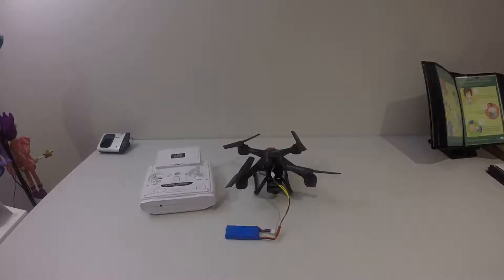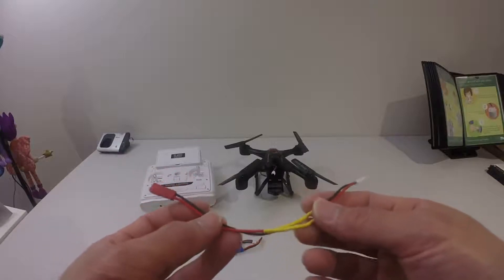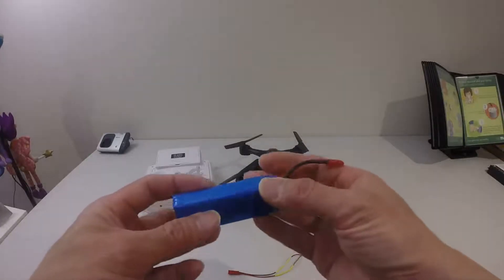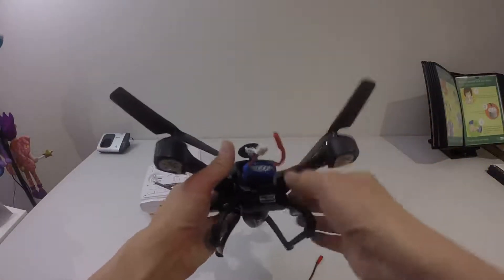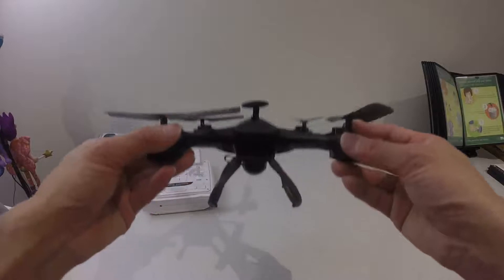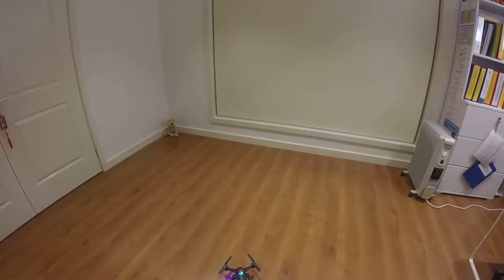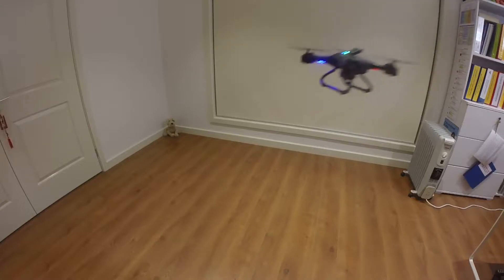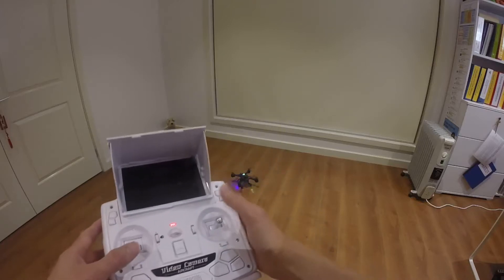Xinlin X163F 5.8G FPV - JST to Losi connector higher capacity battery mod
I bought this from a Ebay seller.

Purchase links
Banggood
5100-2Y Male Plug Change JST Female Plug Connector Wires

JJRC X6 battery
Gearbest
Spare 7.4V 1200mAh Lipo Battery for Yizhan Tarantula X6 / JJRC H16 RC Quadcopter

Photos
Mod

Purchase Links
Gearbest